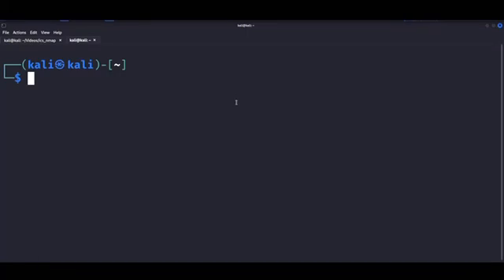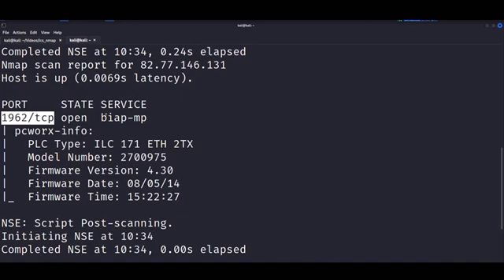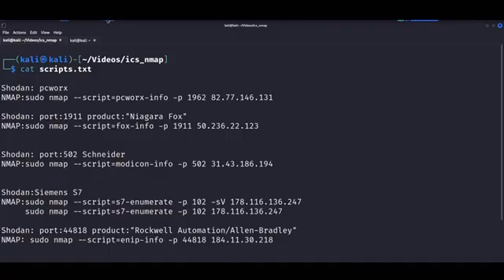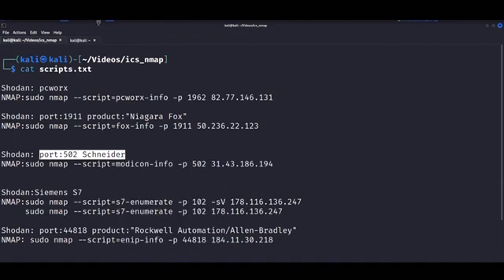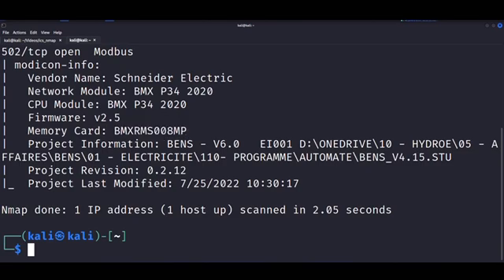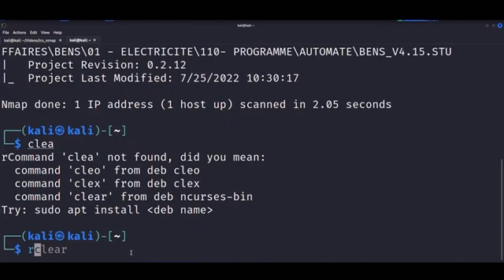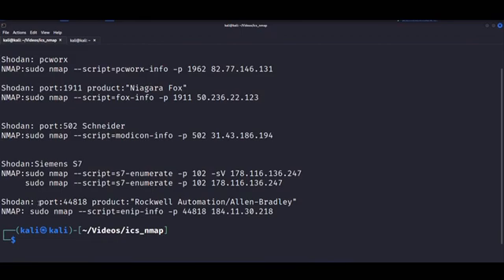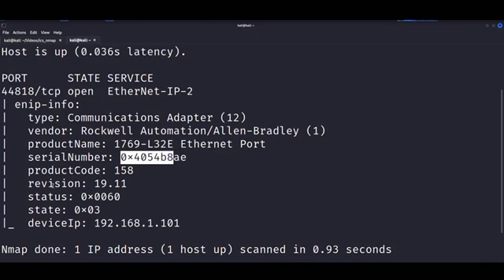NMAP NSE scripts for ICS/SCADA Pentesting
Collection of NMAP scripts and shodan dorks for OT/ICS SCADA Pentesting.